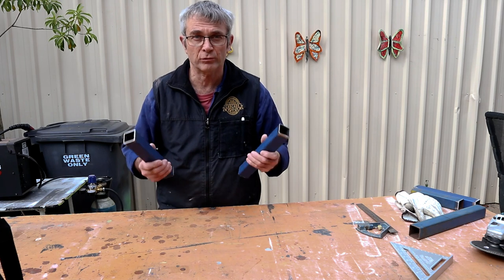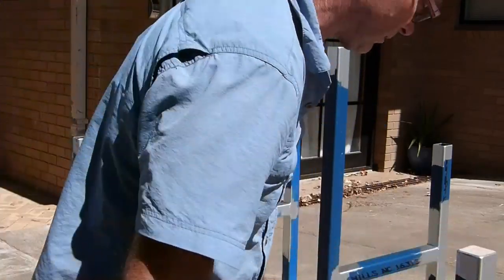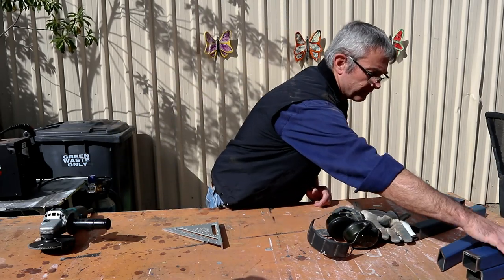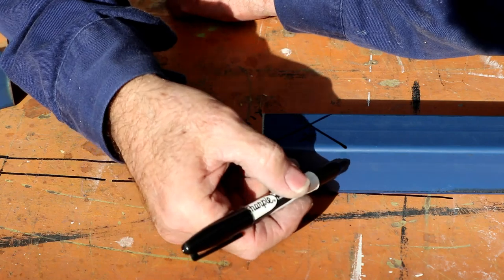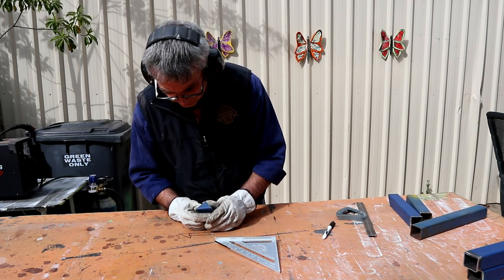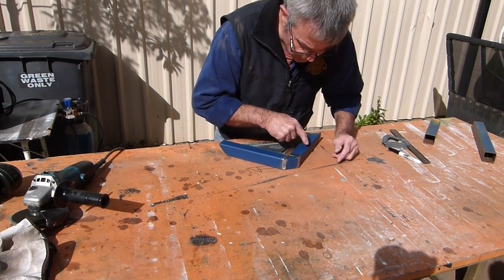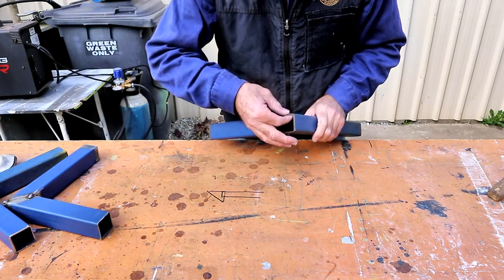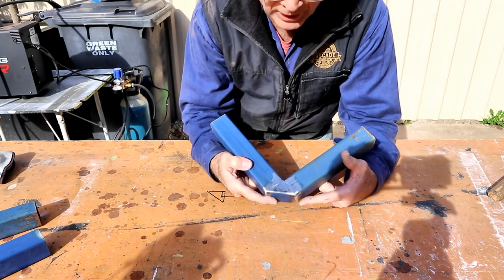Welding Square Tubing at 90 Degrees Joint Preparation, the 3 ways I Fabricate the corner.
Corner joints for Welding Square Tubing at 90 degrees, 30 of the ones I use, 1 is a very nice looking joint as you will see and I also use the 45-degree miter joint, and of course the standard 90-degree butt joint.
I try to make laying out the metal fabrication as simple and easy as I could.

The link to the video I jumped to in this one to show the wooden plugs being driven into the end of the open steel tubing is just below this. It is called ...Rolling Lumber Rack for Woodwork Timber and Sheet Storage, made from Steel

Tools / Supplies, I often use are.

Marking out Tools
Markal Silver-Streak Metal Marker Round
Milwaukee 4pk Inkzall Black Ultra Fine Point Pens
Milwaukee Inkzall Jobsite Fine Point Black Permanent Marker 12 Pack

Locking Pliers – Vise Grips
MILWAUKEE 10” Locking Pliers, Curved Jaw
Milwaukee 6" Long Nose Locking Pliers
Milwaukee 6” Locking Clamp Regular Jaws
KNIPEX Tools Long Nose Grip Pliers

Magnets
Magnetic V-Pads Kit, Magnets On Both Pad Face & Bottom
Mini Magnetic Fabrication Square Magnets Angles: 30°, 60°, 45°, 90°
“L” shape Corner Square Magnets 12°, 90° & 60° Angle Setting

Canon EOS M6 Mark II Camera 15-45mm Lens
VideoMicro Rode Compact On-Camera Microphone
Camera Tripod Vanguard Alta Pro 2

The Brand of the Drill bits, and cutting/flap discs, is "Alpha" If you can't get them at your local hardware shop, here is a link to Alpha Tools

Always use all the correct safety gear, and use your tools safely, I am not a good role model for this.

Hope you found something of use in my video or at least found it entertaining.
Gavin Clark DIY